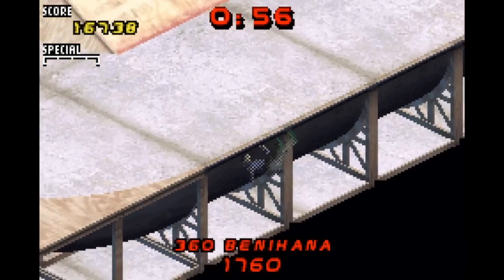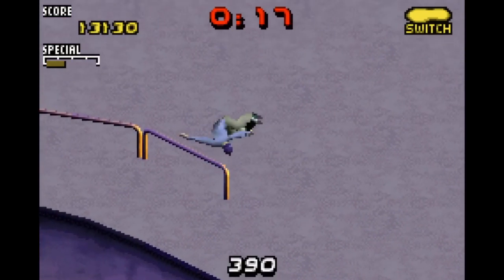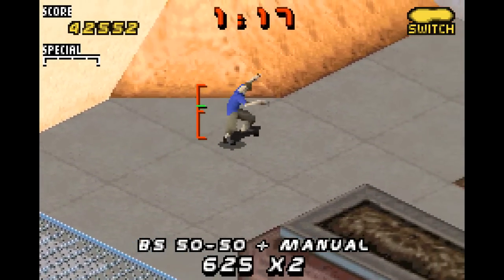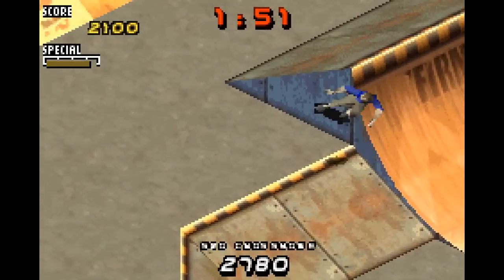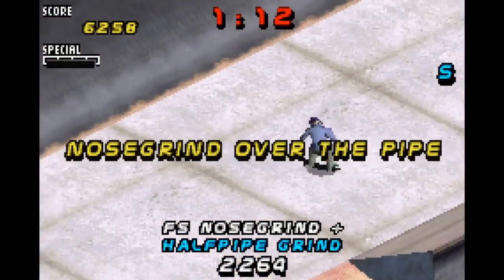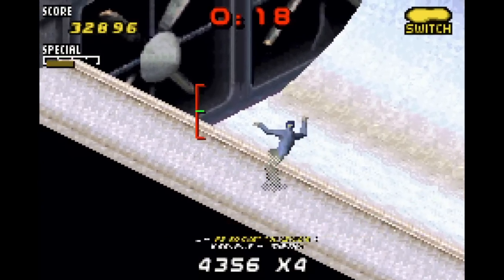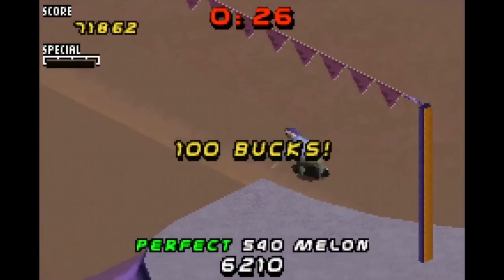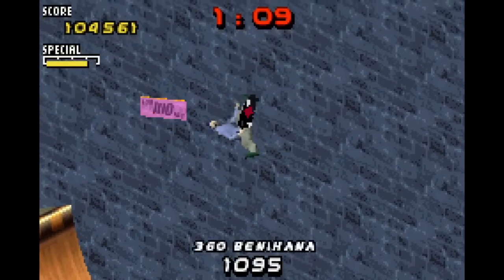Is Tony Hawk's Pro Skater 2 [GBA] Worth Playing Today? - SNESdrunk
The Game Boy Advance edition of this game is surprisingly awesome, and the controls are faithful to the original...